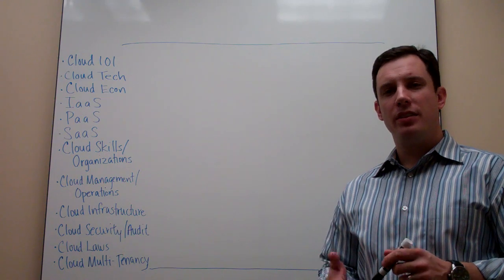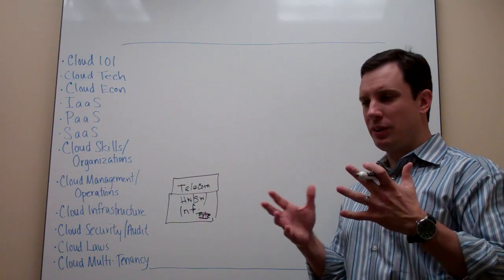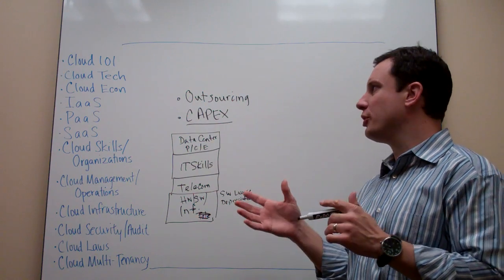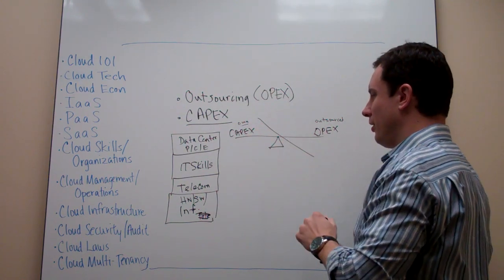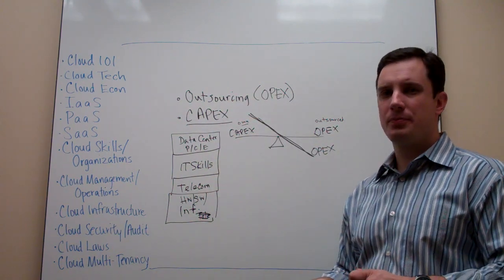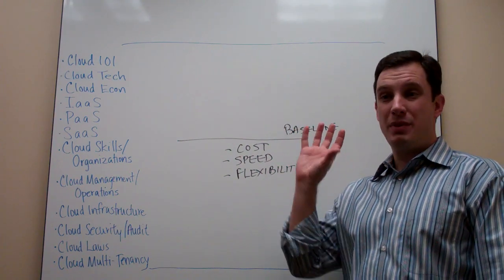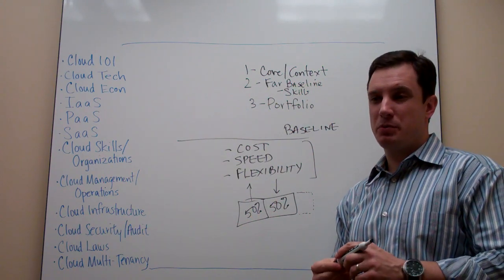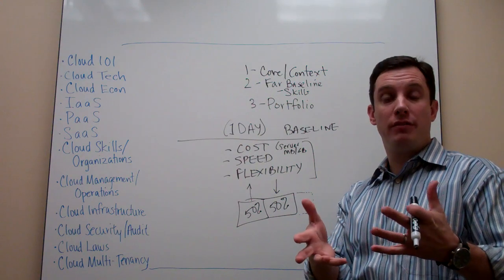The Cloudcast - Cloud Computing Economics - Part1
Brian Gracely provides an introduction into the basics of Cloud Computing economics and the options now available to IT organizations and businesses that are evaluating CAPEX, OPEX and mixed spending environments.